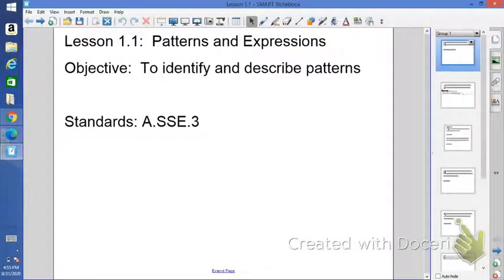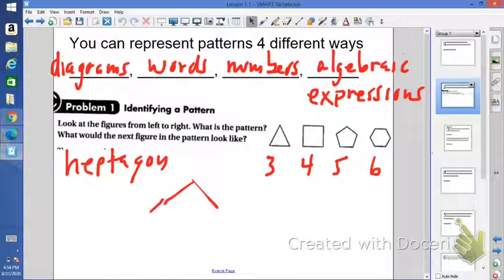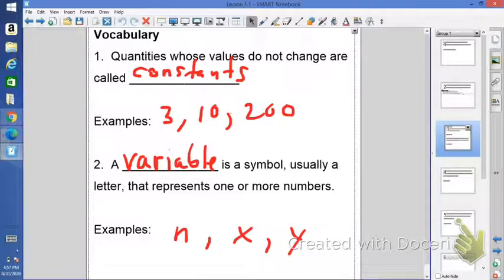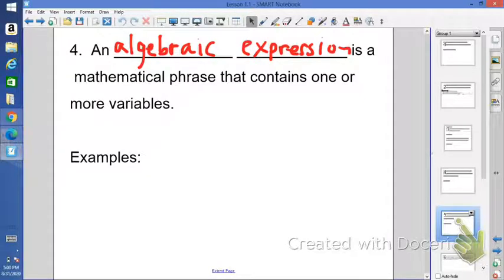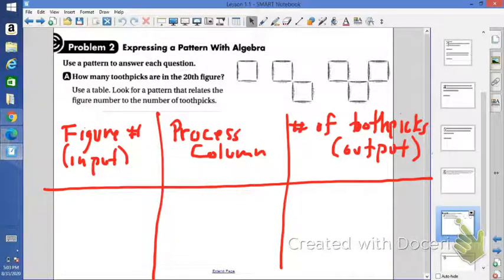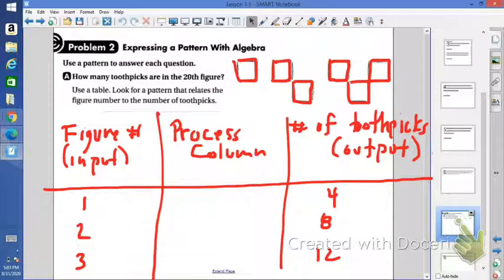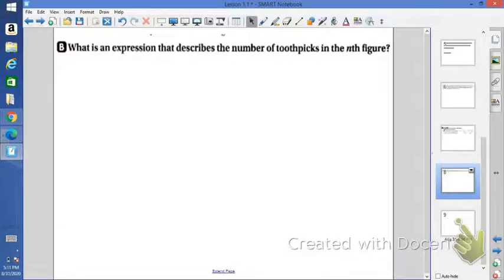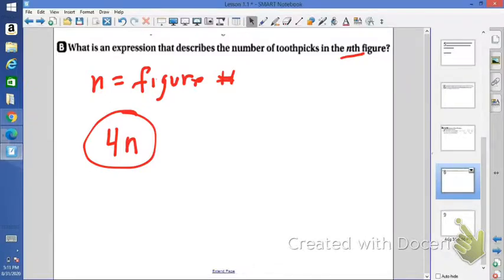Applied Algebra II: Lesson 1.1